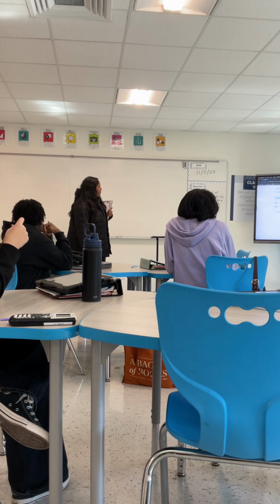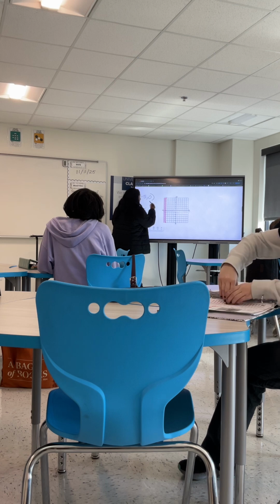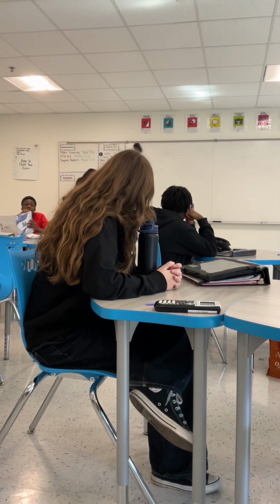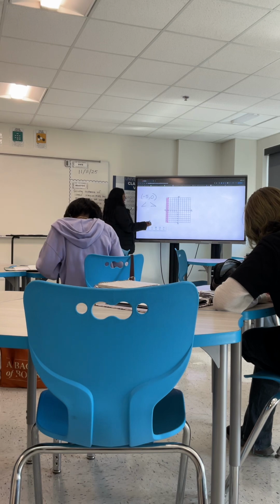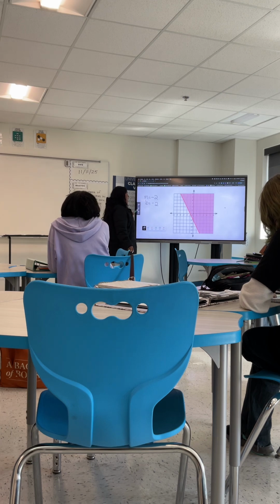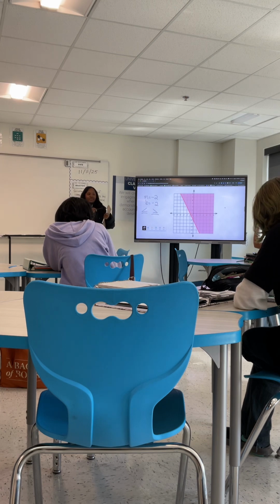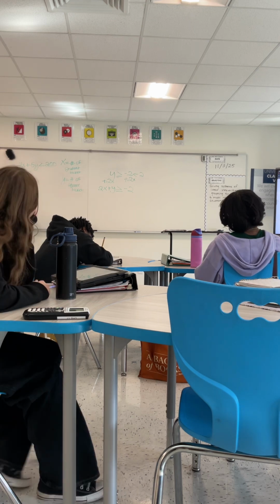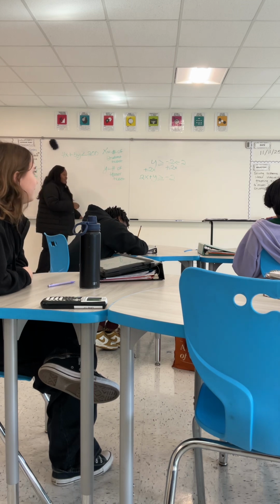Janique Do Now 11.11.25